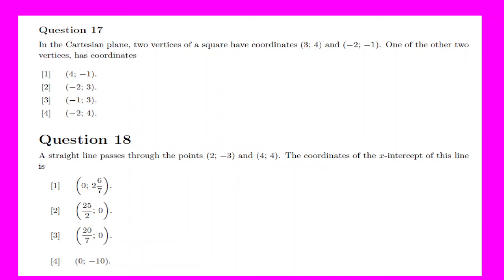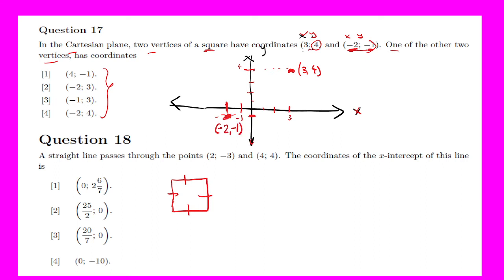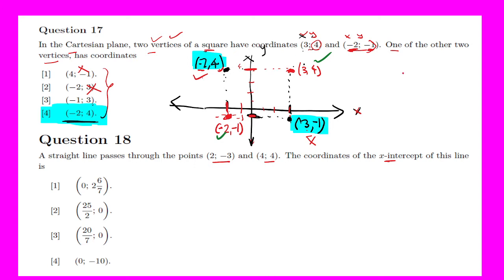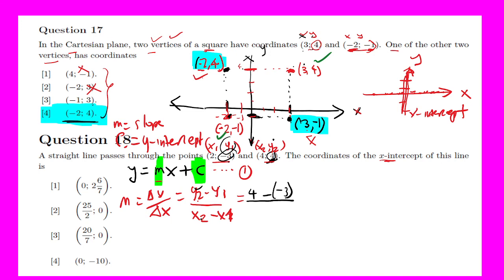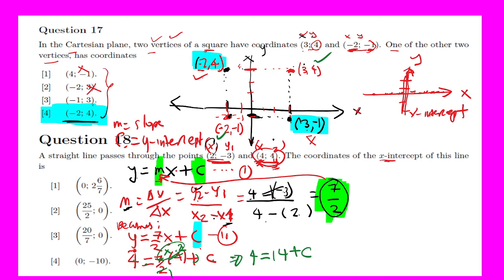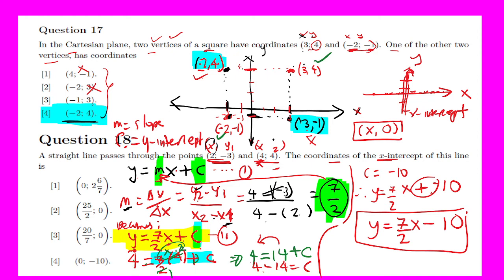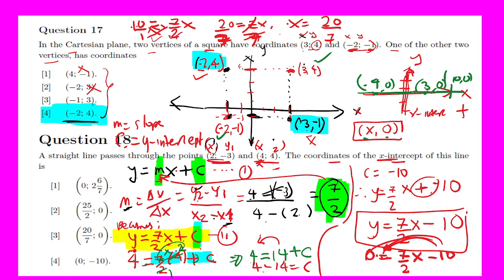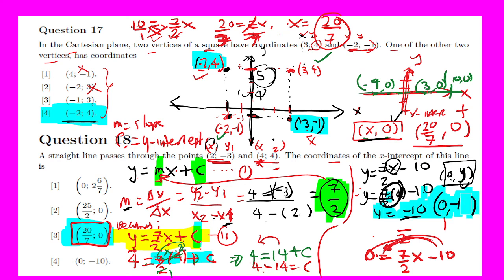x, y intercept , Vertices, Equation of a line - mntwana wabantu